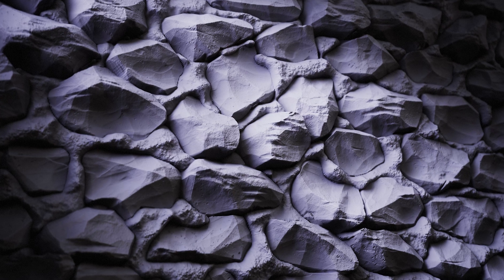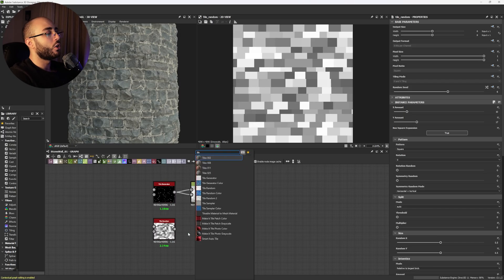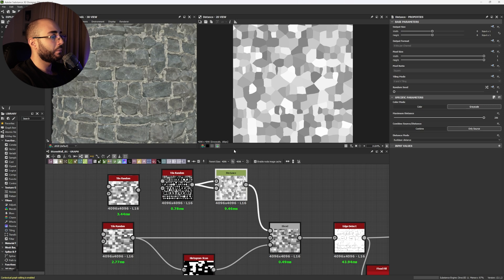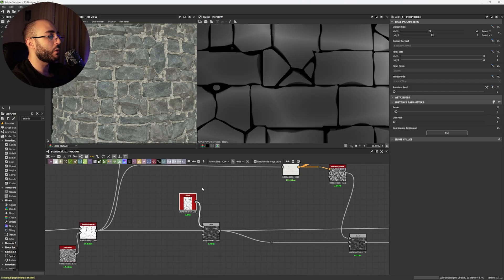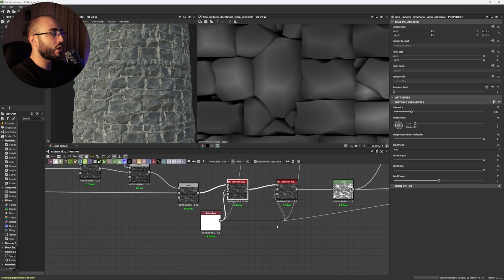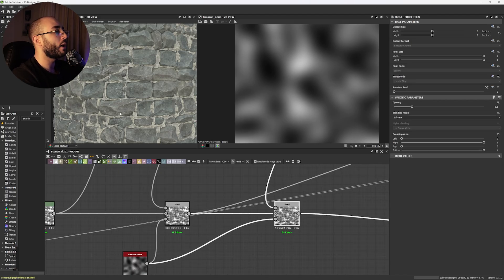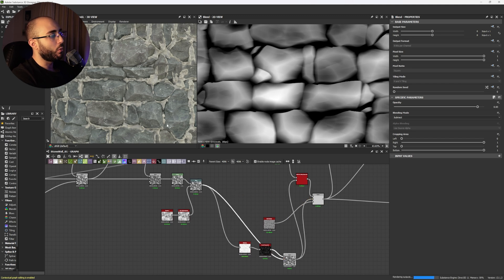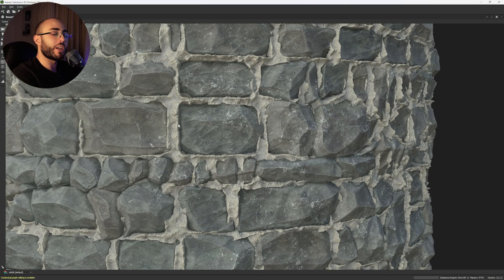Easy Stone Walls in Substance Designer - Master The Basics!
Stone Walls are one of the Hardest Materials you can create, especially as a beginner.
That is why I created a full Tutorial.
So you can create your own version with this step-by-step guide!

What You’ll Learn:
✅Stone Patterns.
✅ Stone Sculpting.
✅ 2D to 3D stones.
✅ Stone Surface Details.

(00:00) - Intro
(00:45) - Pattern Creation
(05:01) - Shape Building
(08:35) - 3D Stones Effect
(10:08) - Surface Sculpting

  🎖️ At 20: I started self-taught to get into the Game Art Industry as a Material Artist

  🎖️ At 24: I grew my community connecting more than 1.6K  Material Artists. Started a new position at Scans Matter.

💥Future Material Artists is focused on teaching what professionals know to students so they can become the future Material Artists of the Game Art Industry.